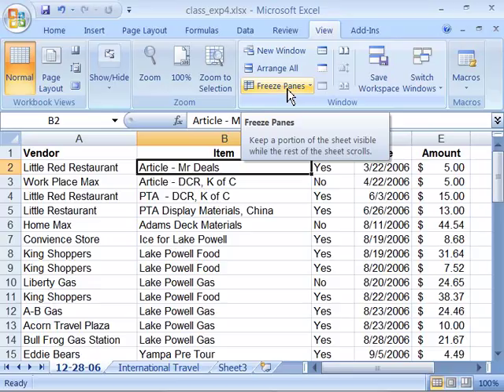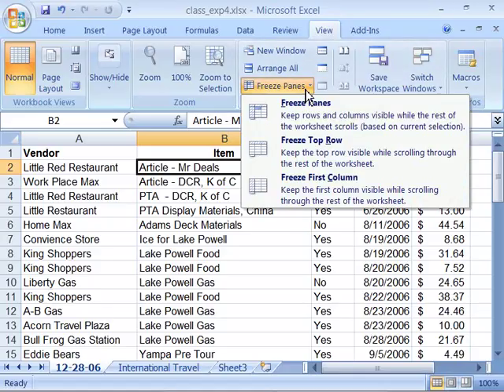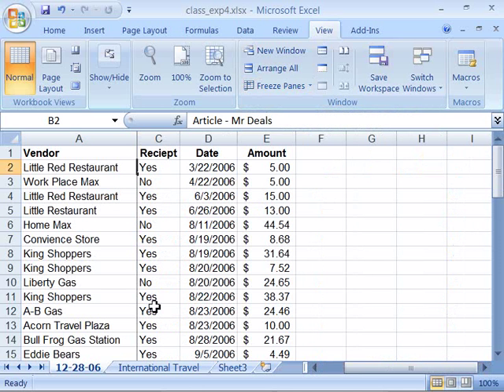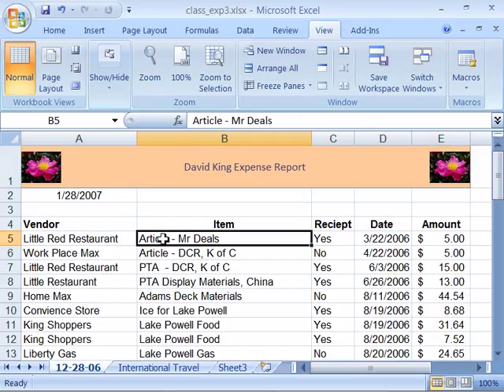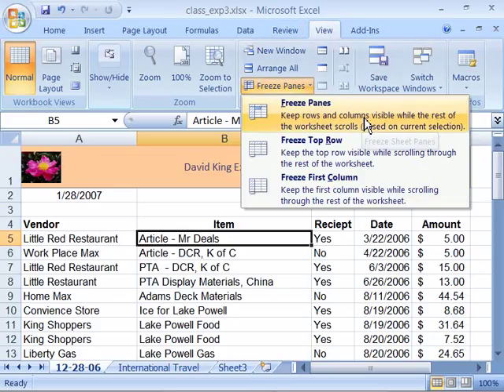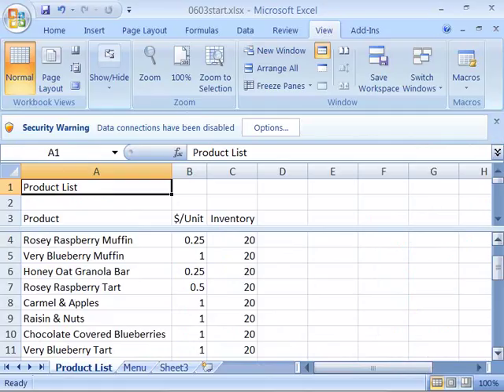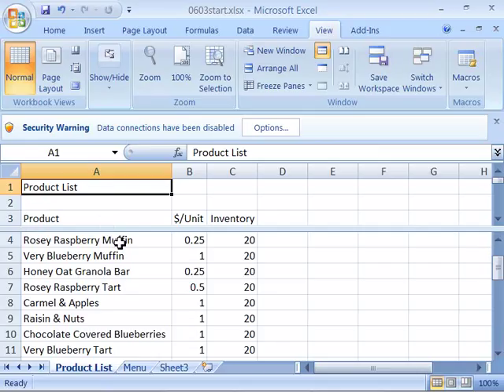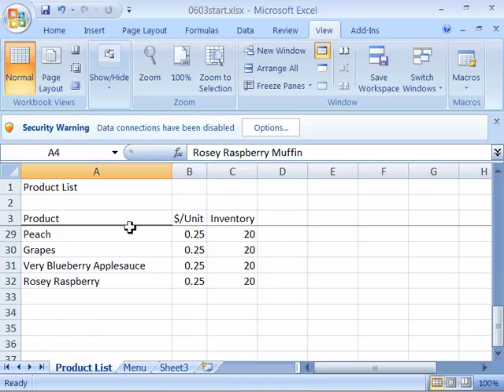Top show in the wold